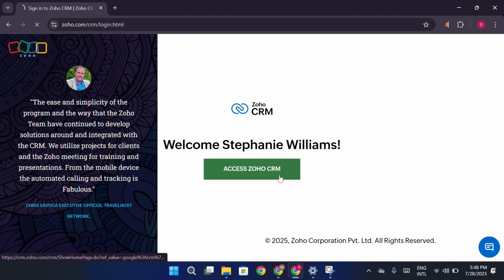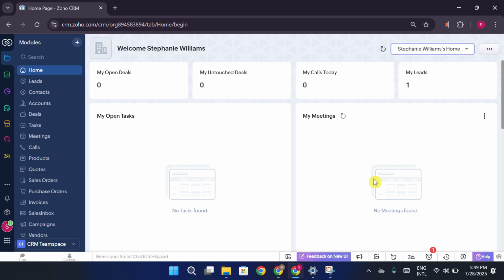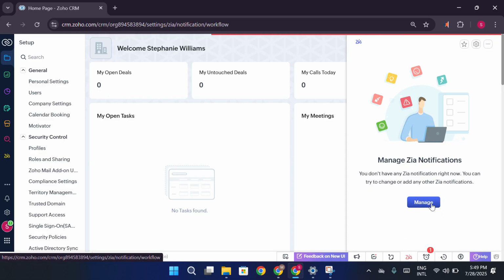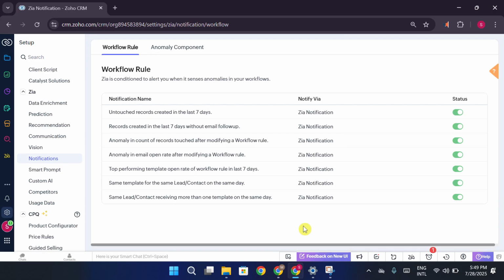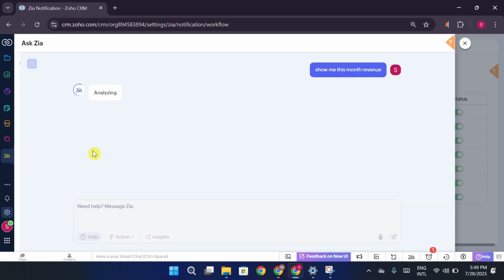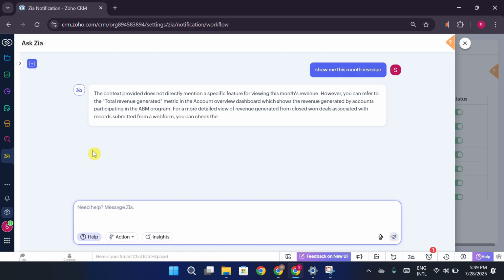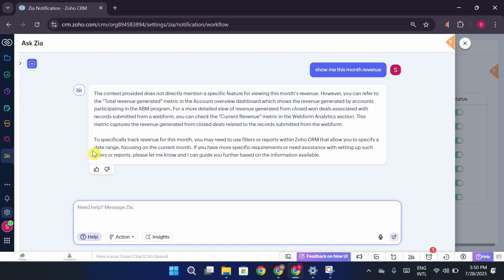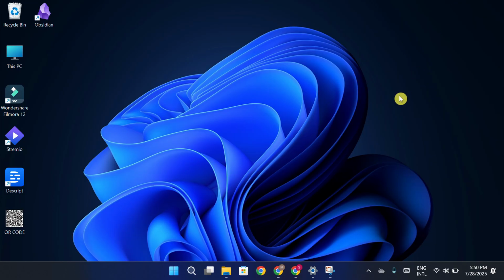How to Use Zia in Zoho CRM – Full Guide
You’ll learn how to leverage Zia, Zoho CRM’s AI assistant. This is how to use Zia for smart insights, predictions, and automation.